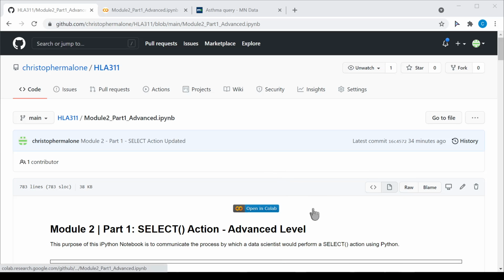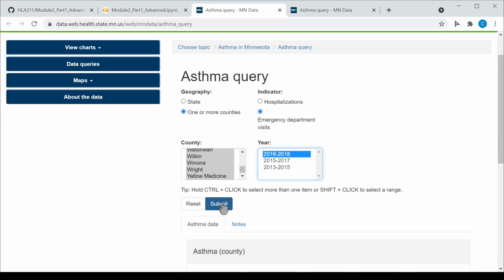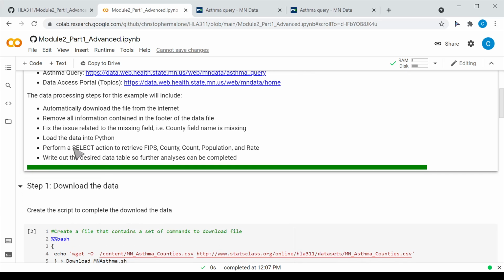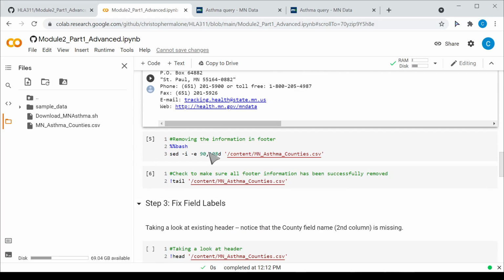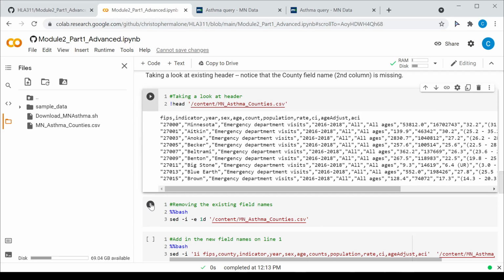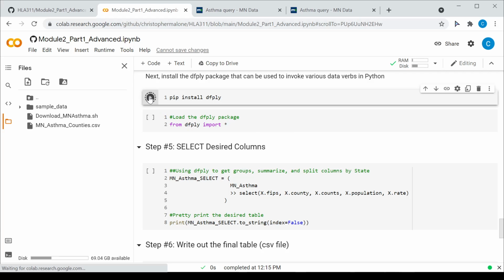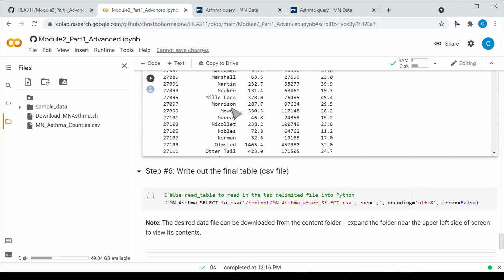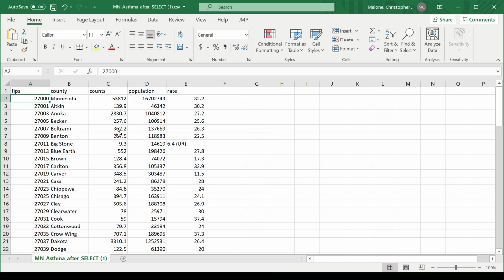Python - SELECT Action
This video shows users how to complete a SELECT action in Python.  The data used here needs two transformation actions as well (remove information in footer and fix issue related to missing field name).